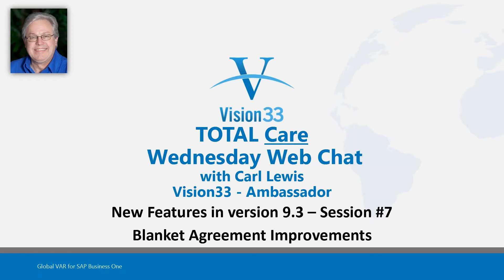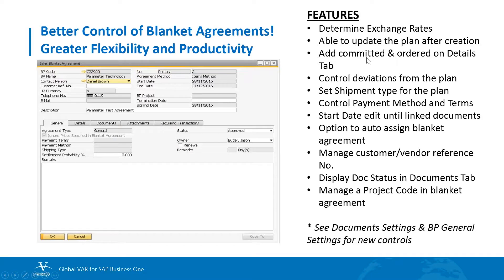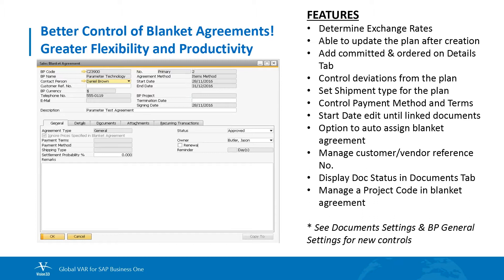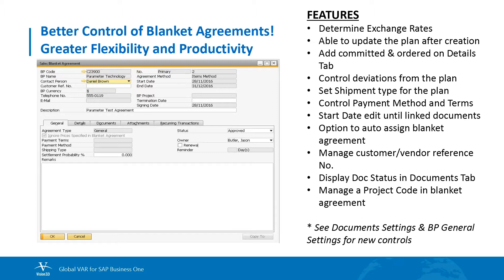What's New SAP 9.3 - #7 - Blanket Agreement Improvements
Better Control of Blanket Agreements!  Greater Flexibility and Productivity.

New Features:
1. Determine exchange rates
2. Able to update the plan after creation
3. Add committed & ordered on details tab
4. Control deviations from the plan
5. Set shipment type for the plan
6. Control payment method and terms
7. Start date edit until linked documents
8. Option to auto assign blanket agreement
9. Manage customer/vendor reference number
10. Display doc status in documents tab
11. Manage a project code in blanket agreement

- See Documents Settings & BP General Settings for new controls